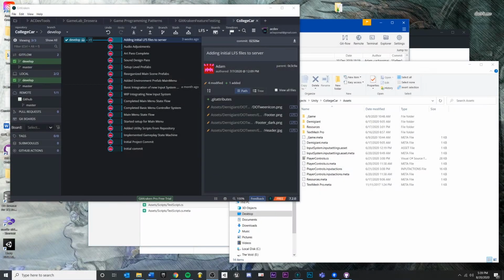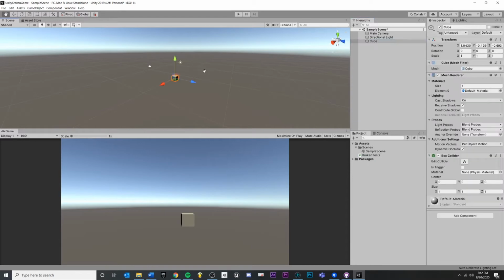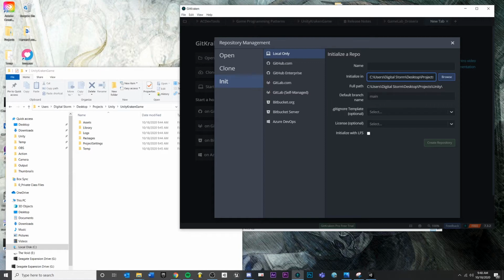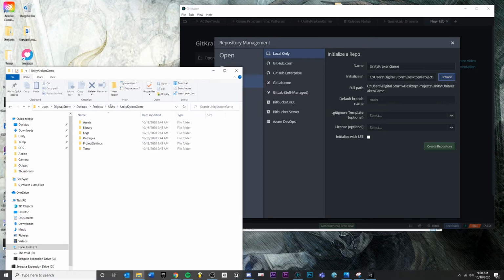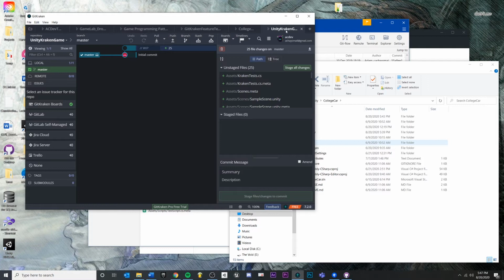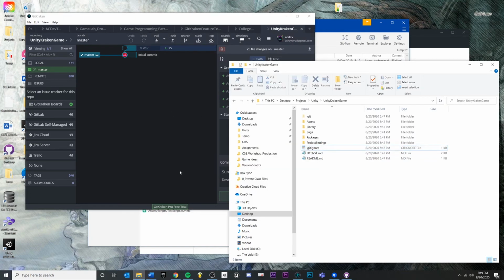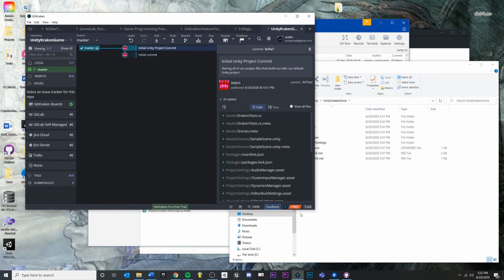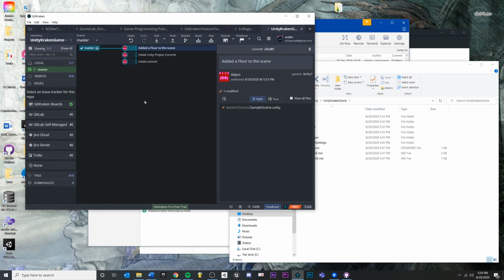Setup Local Repo in GitKraken and Unity - Version Control - 02